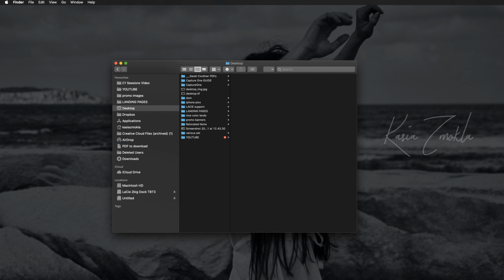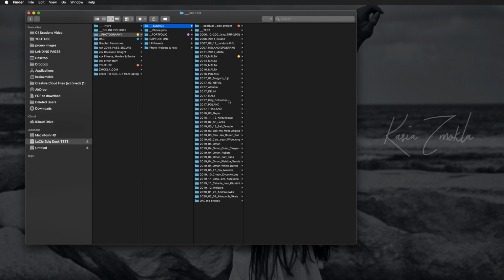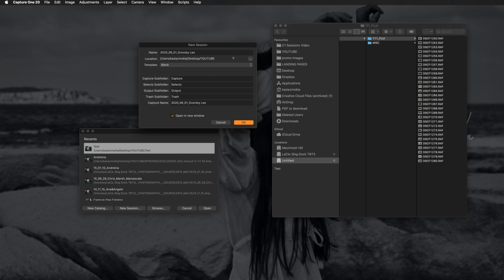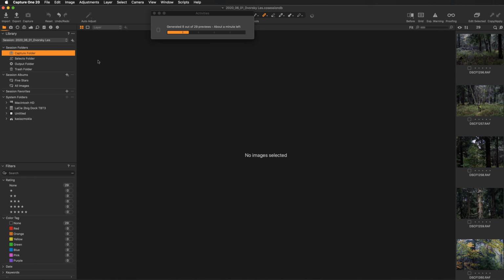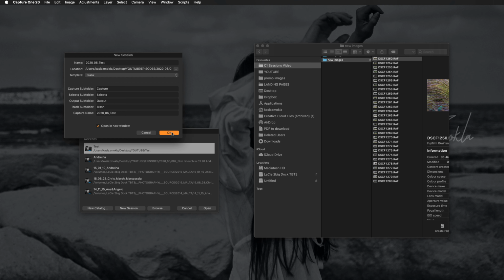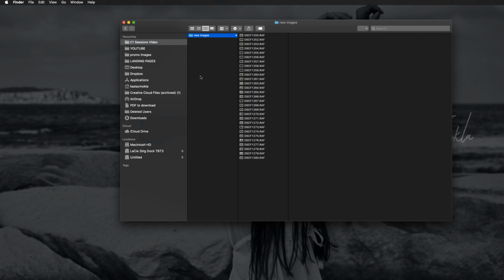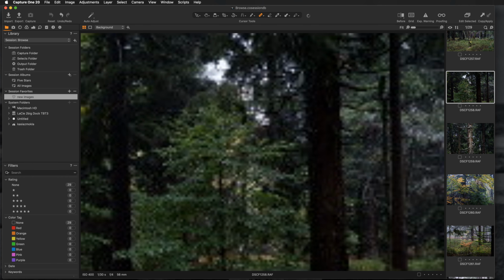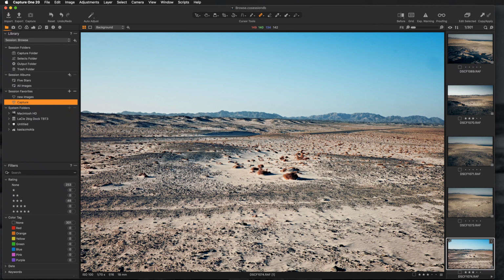Capture One 20 SESSION EXPLAINED - How to Import and Organise Your Photos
ABOUT:
In this video we will be covering SESSIONS in CAPTURE ONE PRO 20. You will learn the best way to IMPORT your photos into your SESSION. Next you will learn how to ORGANISE your photos, once they are already inside the CAPTURE ONE PRO 20 SESSION.